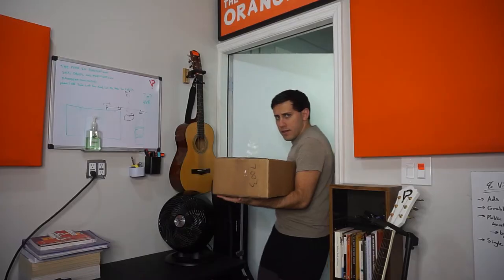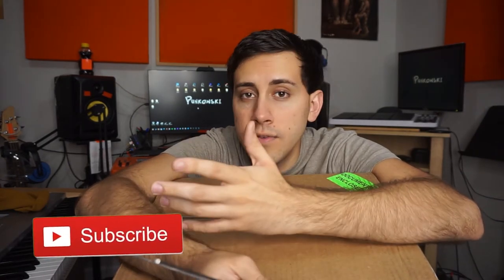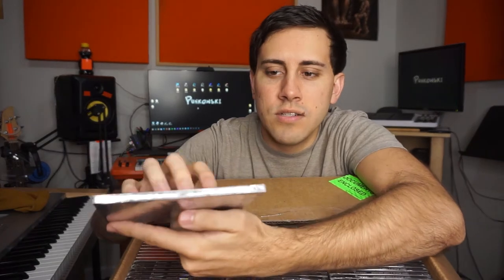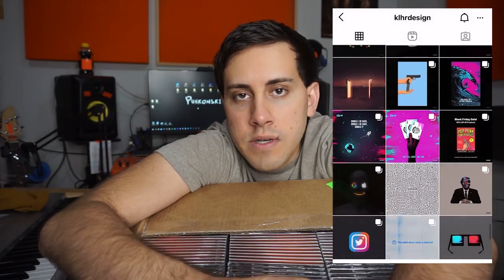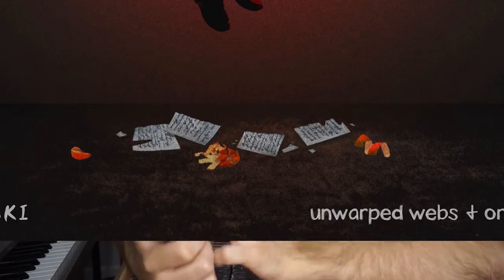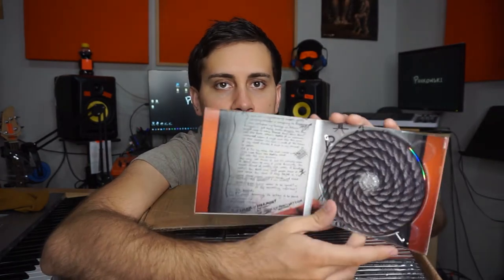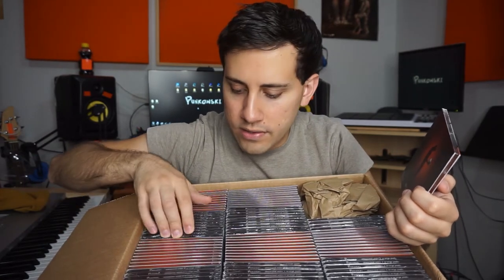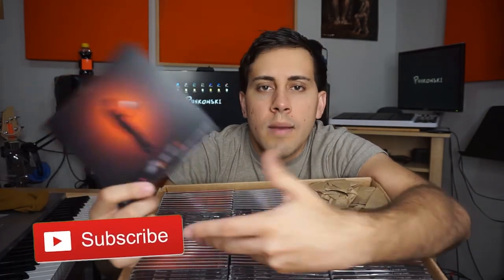CD UNBOXING – Unwarped Webs & Orange Peels (+ Disc Makers Digipak Review)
In this vlog I unbox the physical CDs for Unwarped Webs & Orange Peels.